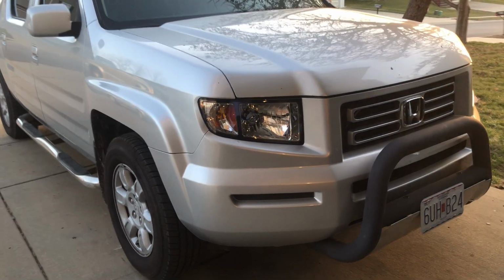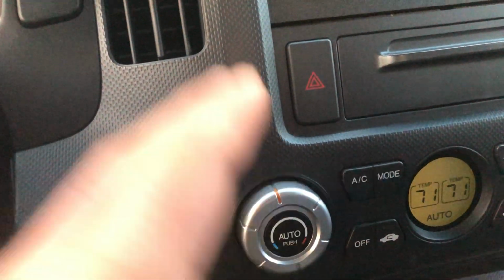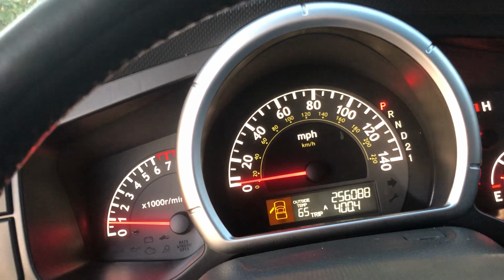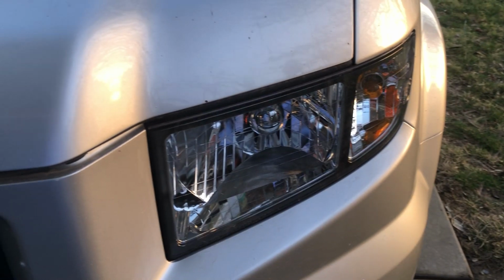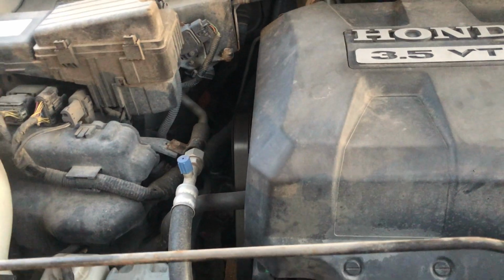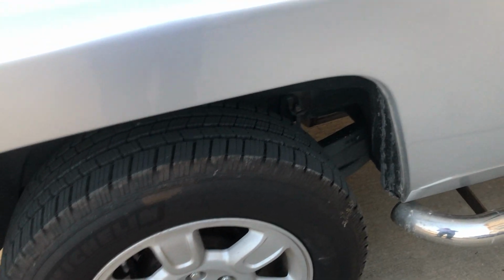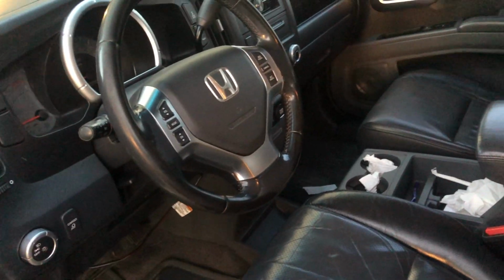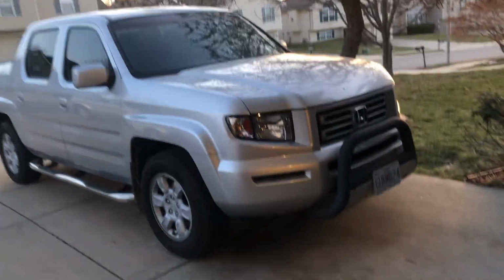2006 Honda Ridgeline with 256k miles, very high miles and still reliable!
I sold my 2 minivans and bought this truck (sort of) when I found this in Marketplace for a bargain price. I was surprised to see the condition of the car and how it drives well (no transmission issues) Cosmetic issues are very common at this mileage but the Honda drivetrain is still very reliable.